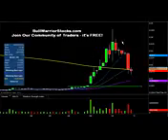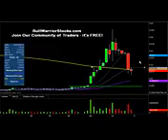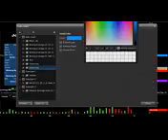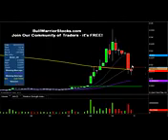Real_Estate_Contacts_Inc_REAC_Penny_Stock_Trading_Chart4102013323